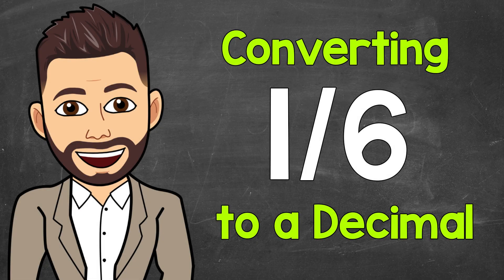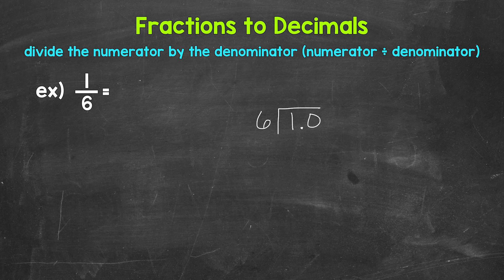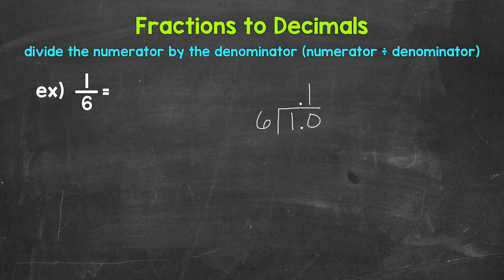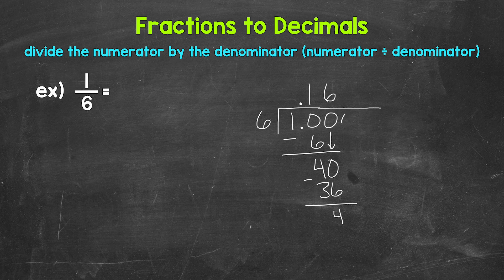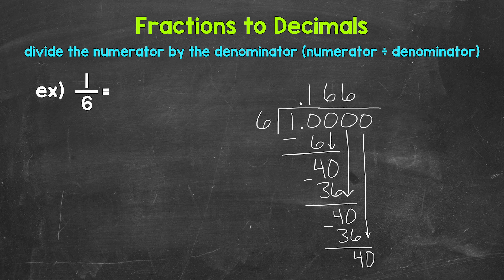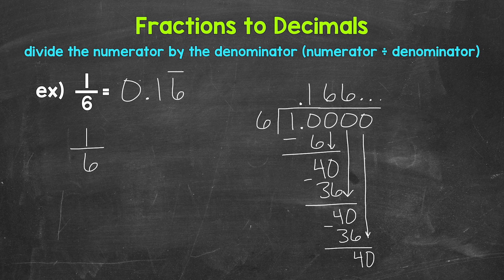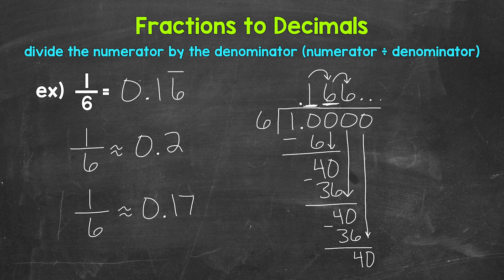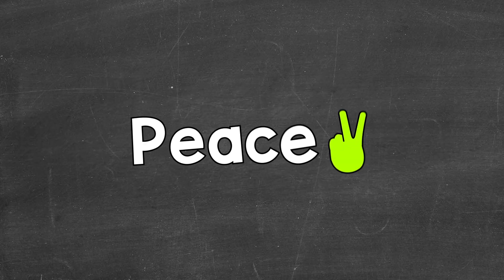Convert 1/6 to a Decimal | Fractions to Decimals | Math with Mr. J